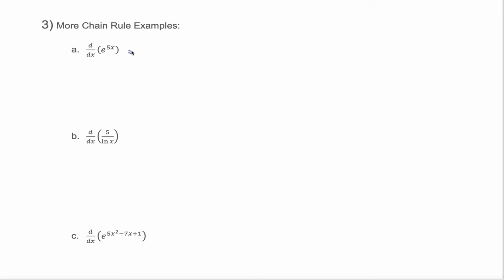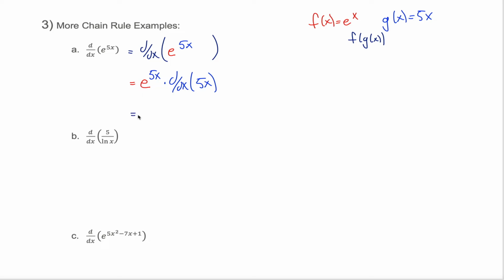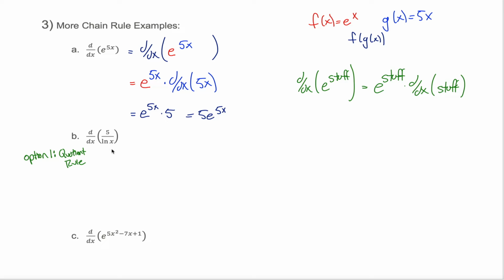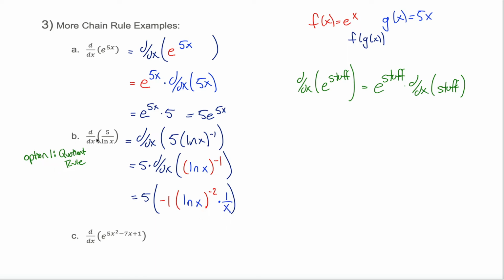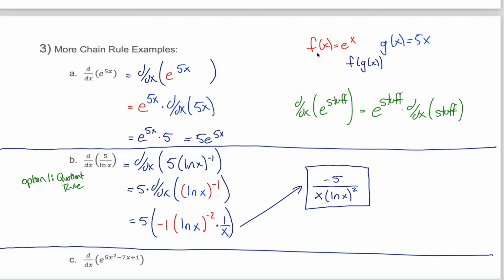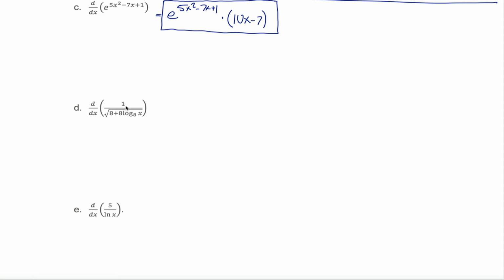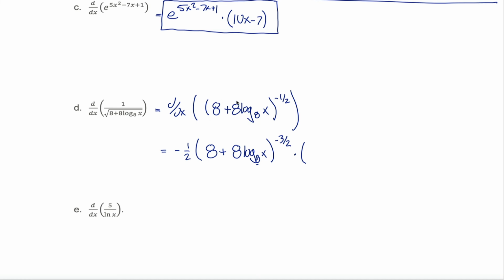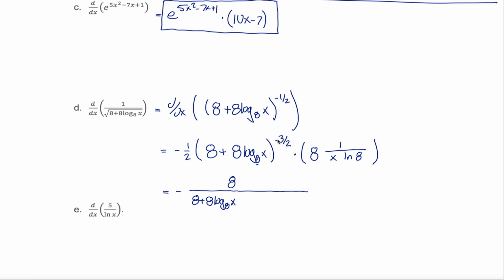2.5: Chain Rule - Easier Example